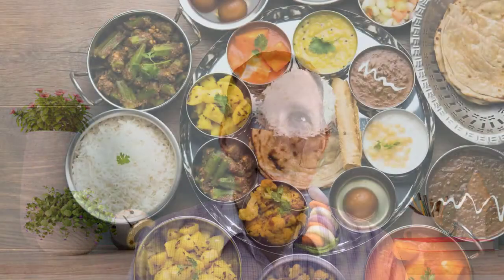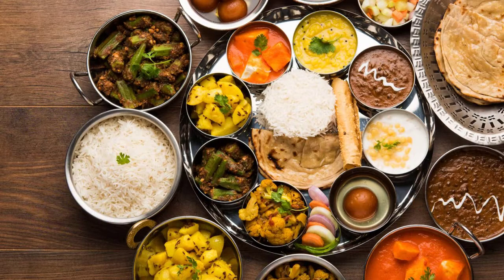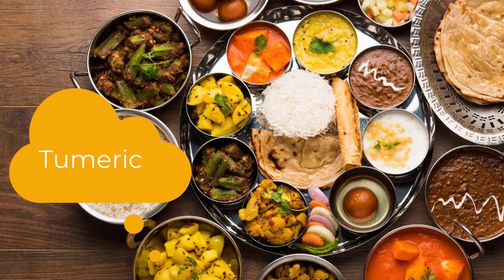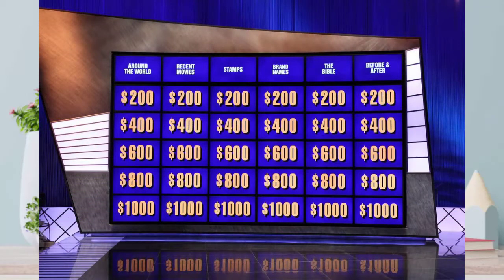Health Benefits and How to Choose a Tumeric / Curcumin Supplement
Mentioned in this video:
Nutridyn Curcumin 400x
Pure Encapsulations CurcumaSorb Mind Easy Sticks (Great Tasting Powder)

Chris here with Simply Nutrients. Today, I'm here to talk to you about the health benefits of turmeric and curcumin. I put some really good-looking Indian food here up on the screen. If you're a lover of Indian food, you're well-acquainted with turmeric as the spice that gives curry its yellow color. It's been used for thousands of years as a spice and medicinal herb. It's interesting that recently, the science community has started to back up what Indians have known for a long time, and that is that turmeric really does contain compounds with medicinal properties.

So what are these compounds? If you're ever on Jeopardy! and they ask you what rhymes with humanoids for a hundred, you can now answer and say it's curcuminoids. Naturally, the most important one is curcumin.

Curcumin's a main active ingredient in turmeric, and it's a powerful anti-inflammatory agent and very strong antioxidant. So when we say it's a strong antioxidant, what does that mean? Oxidative stress and damage is believed to be one of the mechanisms behind aging and behind many diseases. It involves free radicals, and free radicals damage the body cells. The main reason you hear so much talk about antioxidants is that antioxidants protect your body from free radicals. Curcumin is one of the most potent free radical neutralizers due to its chemical structure.

So before you run out to your favorite Indian restaurant for breakfast, lunch and dinner, please know that the curcumin content in turmeric is not that high. It's actually about 3% by weight. Most of the studies that we talked about earlier are using curcumin extract. Unfortunately, again, as I mentioned, it'd be impossible to eat that much Indian food, although I knew a few friends who love it and have tried. But sadly, they still didn't get the benefits from curcumin that we're talking about here.

If you want to experience the full benefits of curcumin, you'll need to take a supplement that has it as an extract. You need to know, though, that curcumin is poorly absorbed into the body naturally. Our bodies just do not absorb it well, so one thing that some supplements do, or you can do, is actually take black pepper with it because black pepper contains a compound called piperine, which is a natural substance that enhances the absorption of curcumin by about 2000%. There are also supplements that have patented ingredients to help the bioavailability of curcumin. Some of those are the most effective that we've seen on the market.

There are three products out there that have patented, and they're different, ingredients that help with curcumin absorption. Probably one of our favorites is from a company called NutriDyn and that's Curcumin 400x. They use a patented ingredient called, I got to make sure I get this right here, BioCurc. BioCurc allows for one of the best absorptions in studies that they've found on the market. The two others that we see a lot of popularity in that also have those patented ingredients are CurcumaSorb 180s by Pure Encapsulations, and then Metagenics offers an Inflavonoid and Inflavonoid Intensive Care line. I'll link to all those in the description so you can see those and read the reviews and look in more detail.

On behalf of all of us at Simply Nutrients, I hope you enjoyed this video.